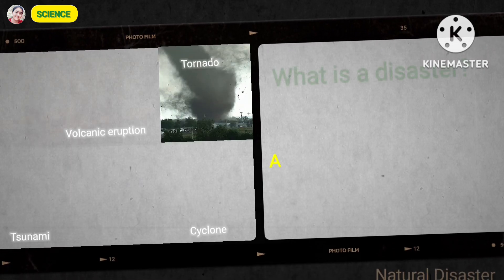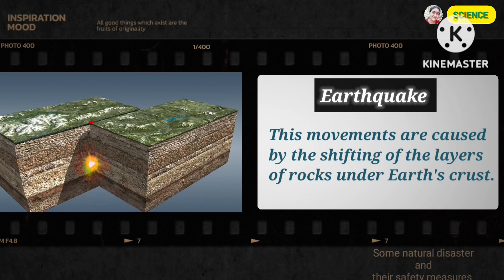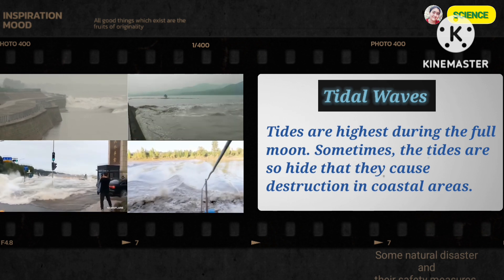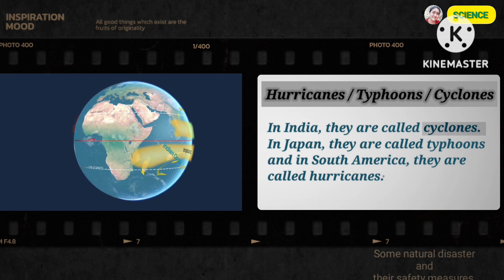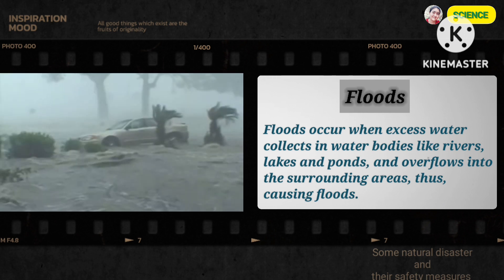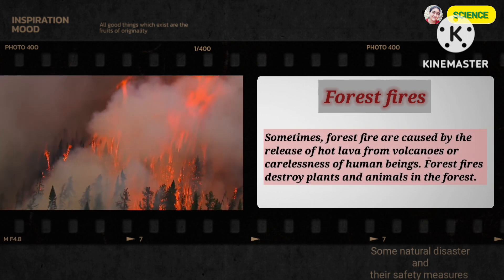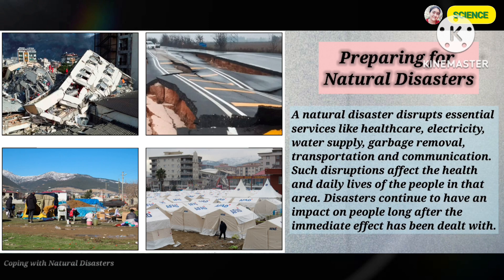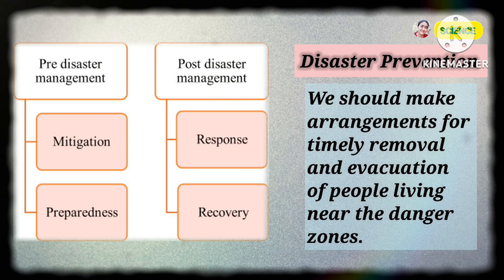Natural Disaster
The video is about natural disasters like earthquake, tsunami, cyclones and floods drought, cloudburst etc.